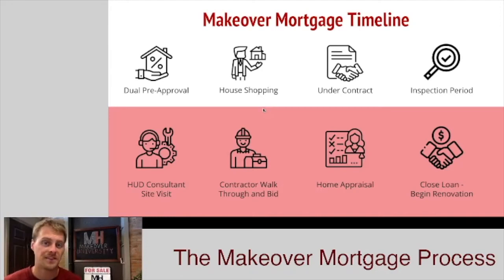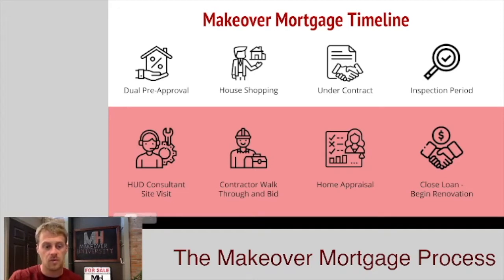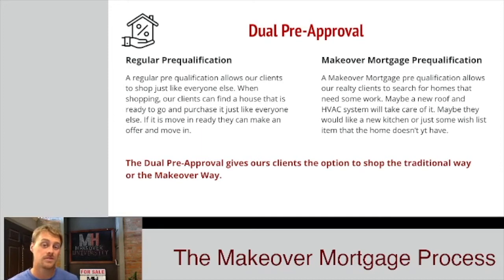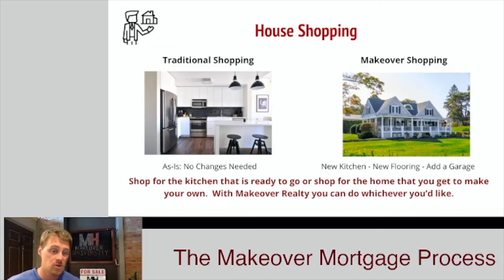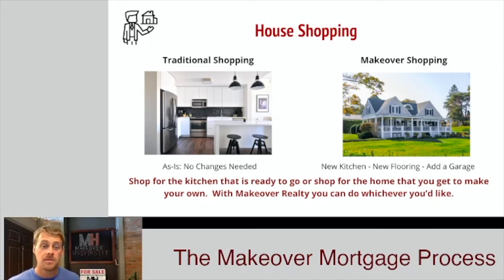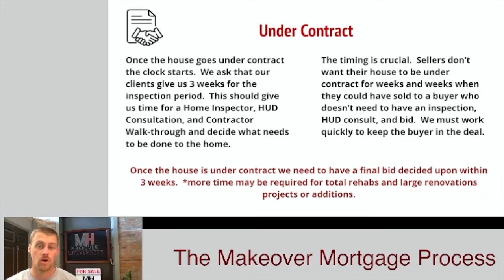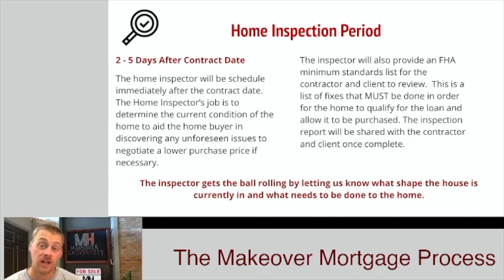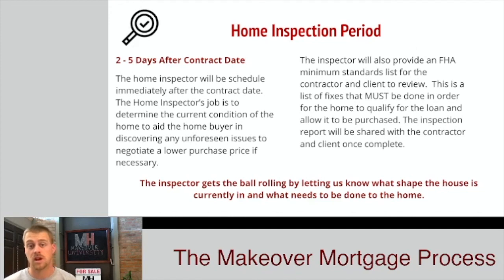Makeover University - The Makeover Mortgage Process Part 3: The Process Timeline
This video goes over the basic timeline of when purchasing a new home with the Makeover Mortgage Process.  You start by getting a dual pre-approval to establish what kind of budget you've got.  It's then time to go shopping for a home with a Makeover Realtor.  After finding the correct home it is time to make and offer to give us time to work. Once the house is under contract we need to get the home inspector into the home as fast as possible to give us out first steps on what needs to be in the renovation.

Makeover Homes wants to make it as easy as possible for everyone to find the home they want and make any and all additions and renovations that their hearts desire.